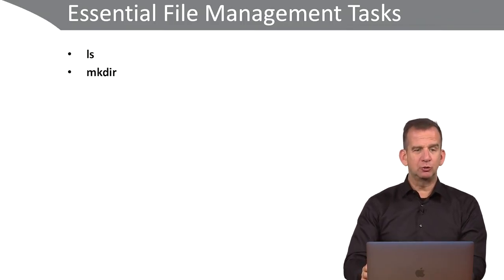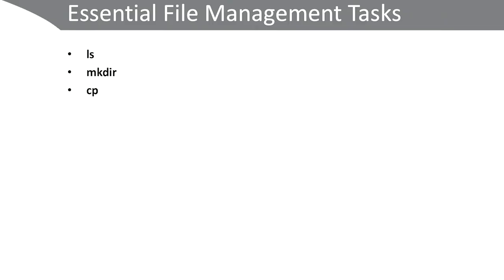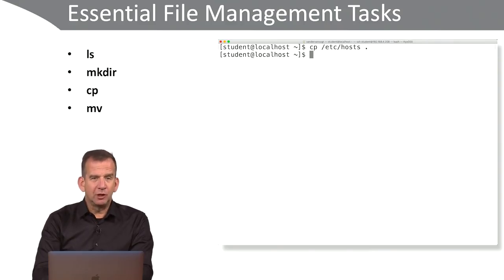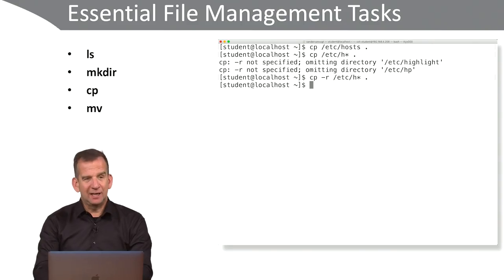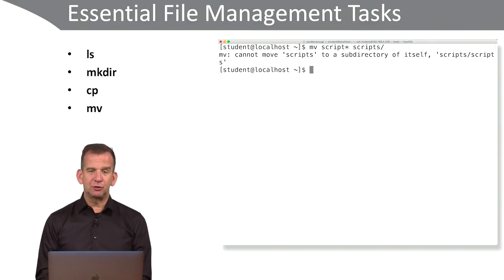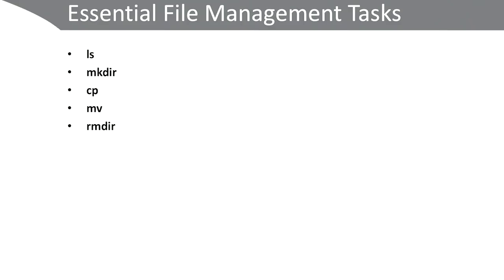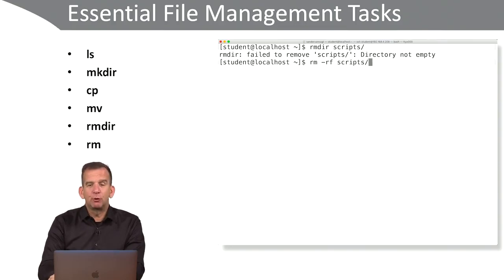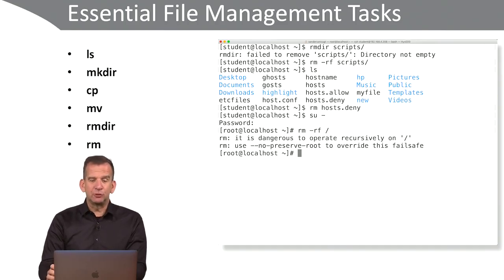26 3.1 Essential File Management Tasks